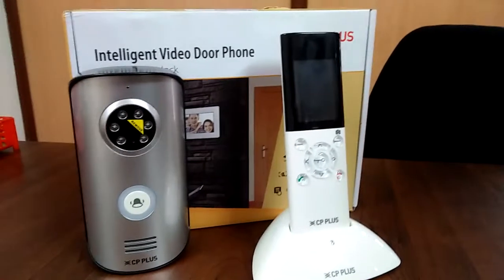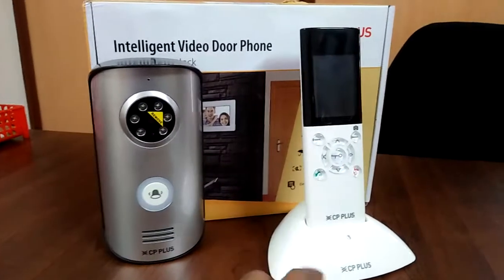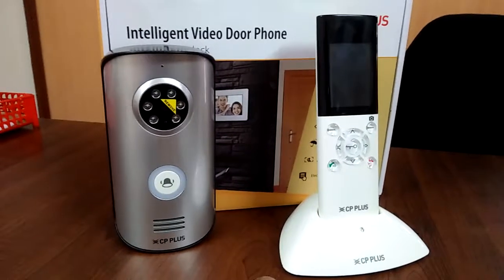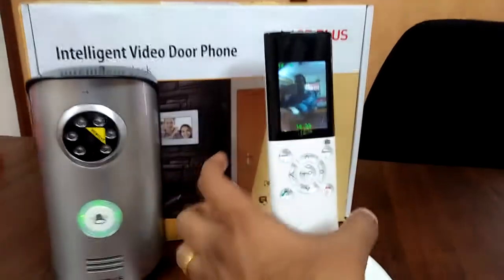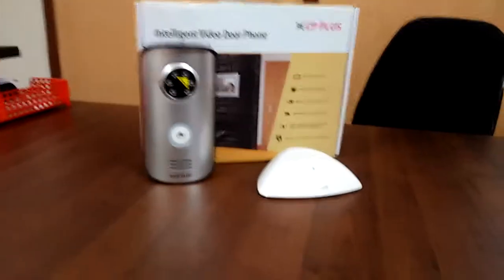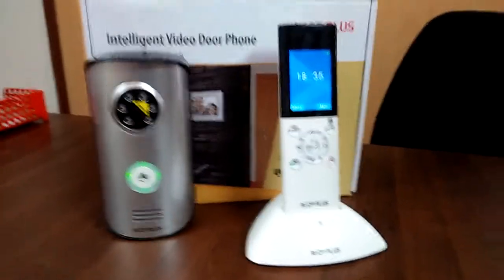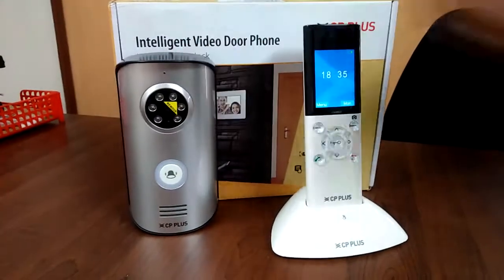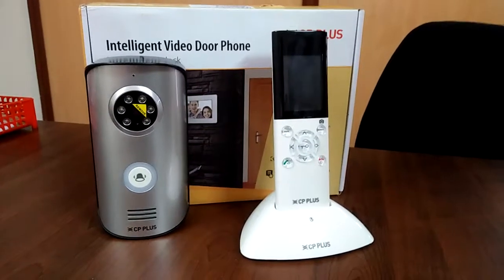Cp plus wireless Wi-Fi VDP with handset - Kerala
Cp plus wireless VDP with handset - Kerala
GM modular switches - Home automation - WIFI home automation